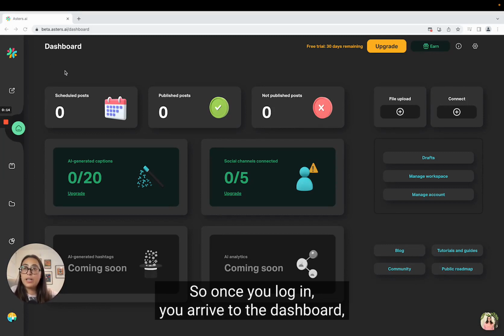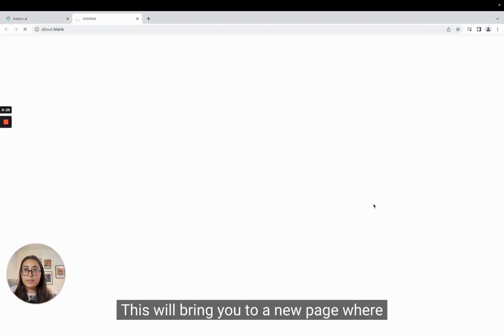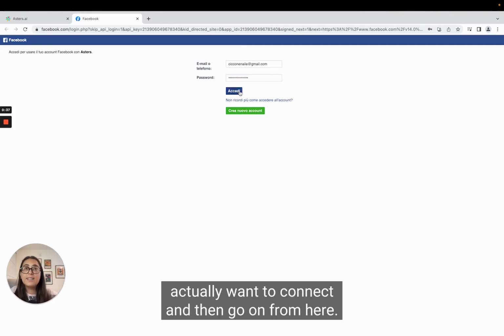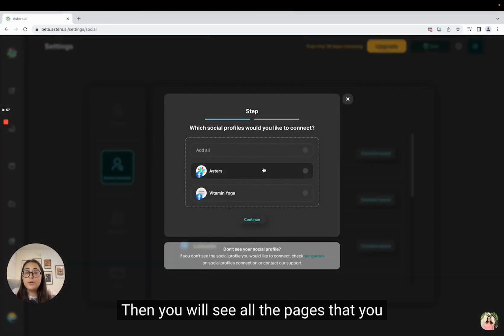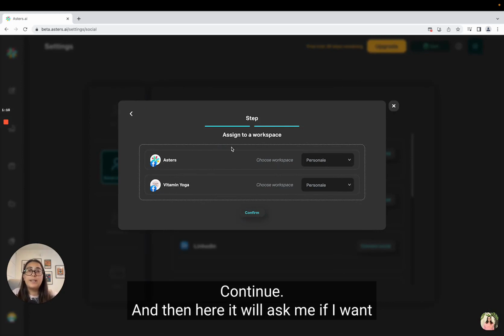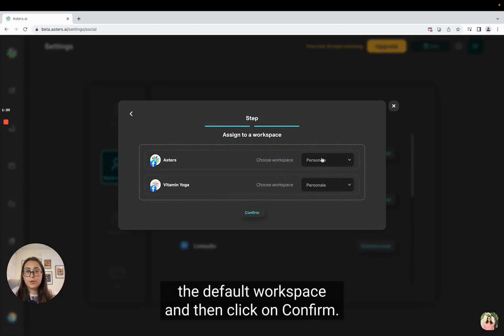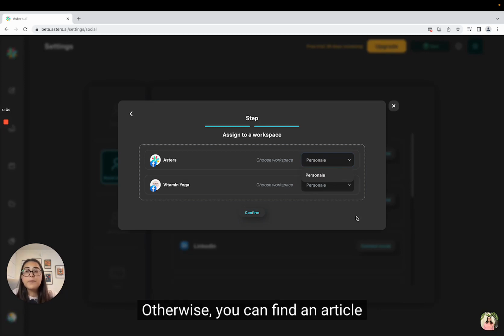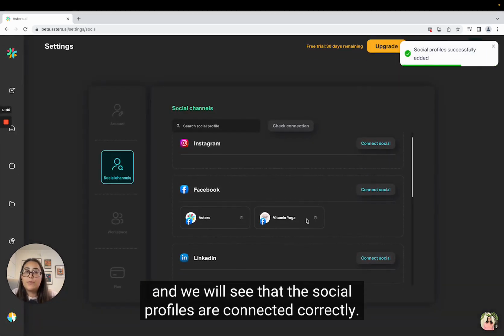Connecting Facebook Pages to Asters 📲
Video tutorial on how to connect Facebook pages to Asters